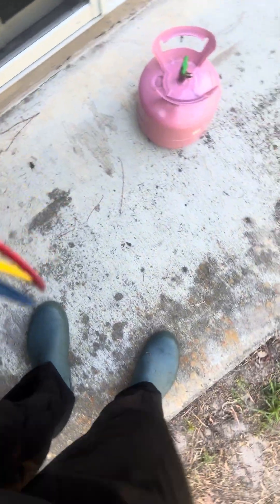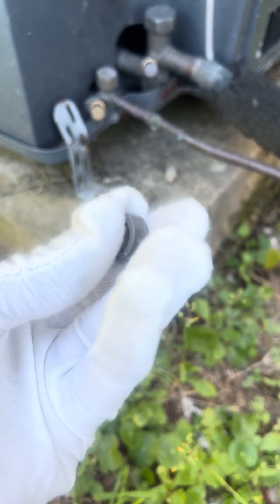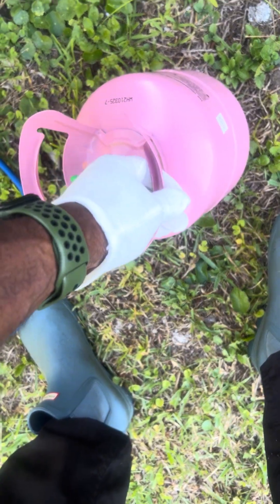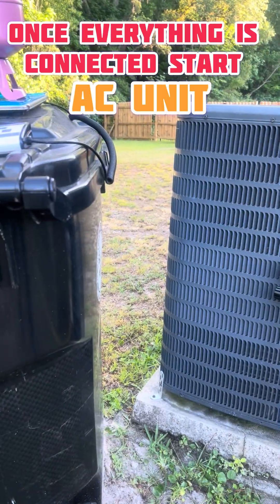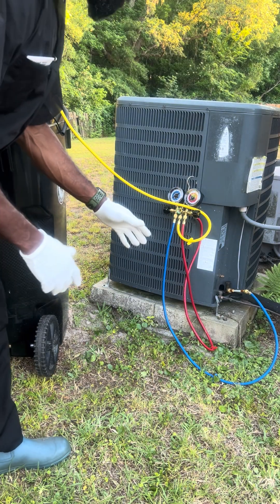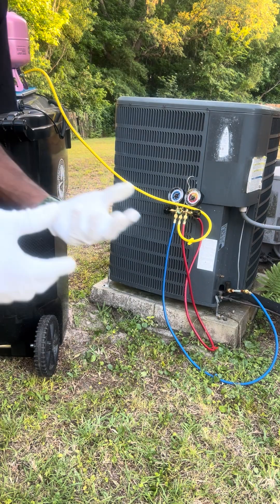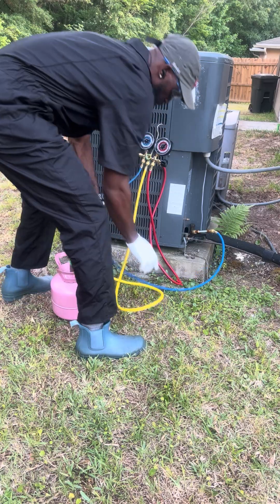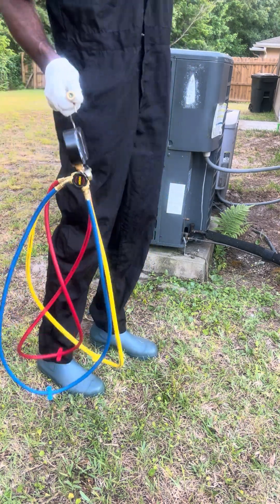Recharge your AC Unit when it’s Blowing Hot Air!!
🌬️🔥 Does your air conditioning unit keep blowing hot air? In today’s tutorial, we’ll guide you through the essential steps to recharge your AC unit safely and effectively using 410A refrigerant! 🛠️✨ From locating the low side service port to utilizing a scale and an HVAC manifold, we’ve got you covered! Plus, we'll show you how to incorporate leak sealer to prevent future run-ins with leaks. Stay cool this summer and say goodbye to sweltering heat!

The leak saver that I used
The manifold that the I used
My yard boots just because they are my favorite